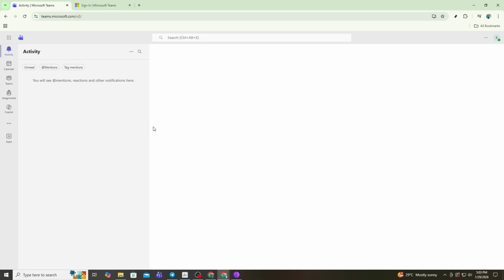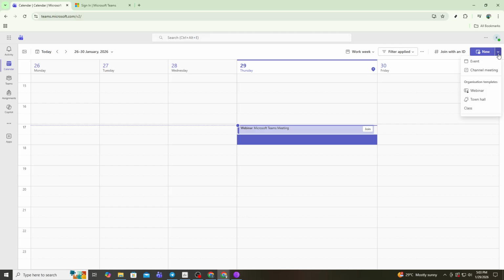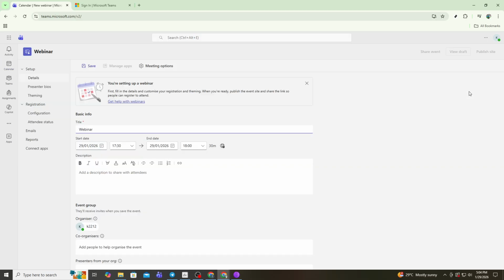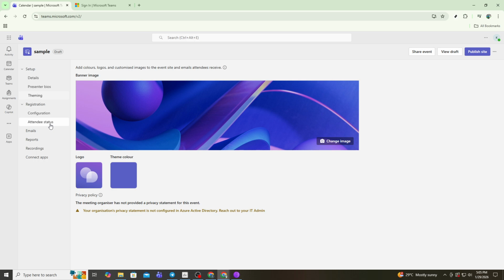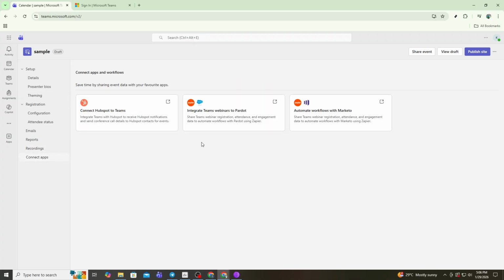How To Use Microsoft Teams Webinars [2026 Guide]